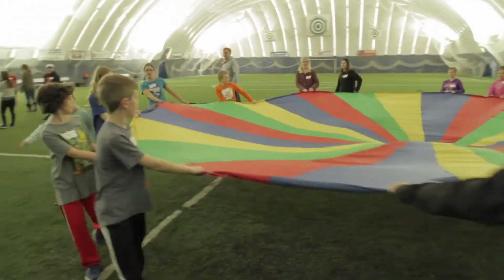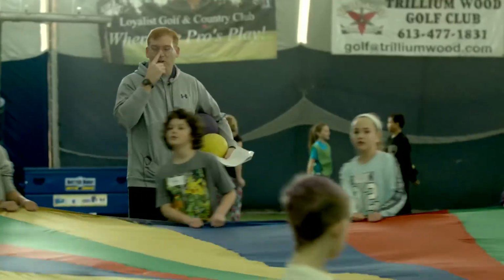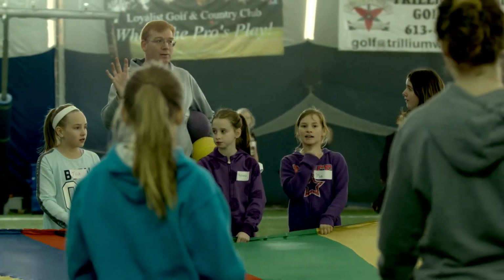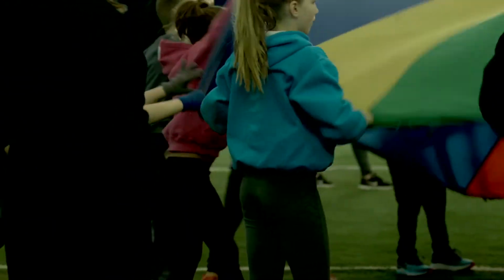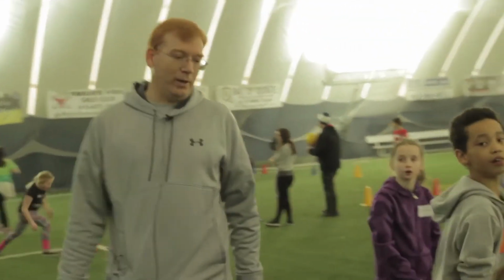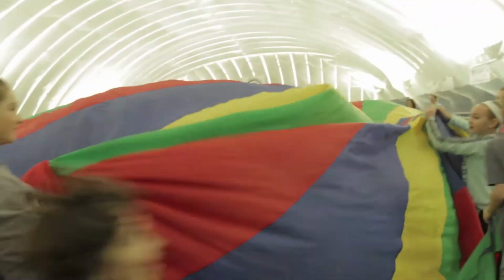Active Recess Workshop - Parachute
Check out this fun Rock, Paper, Scissor Baseball game and try them with your students or your own children at home!

Healthy Kids Community Challenge Hastings Prince Edward in partnership with the Canadian Intramural Recreation Association Ontario (CIRA Ontario) recently held three active recess workshops open to educators and students from local elementary schools.